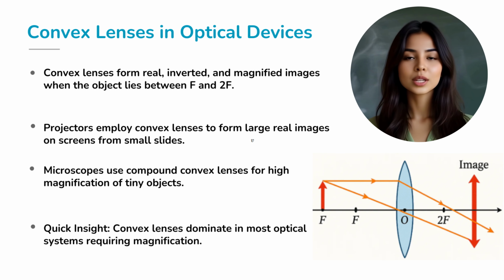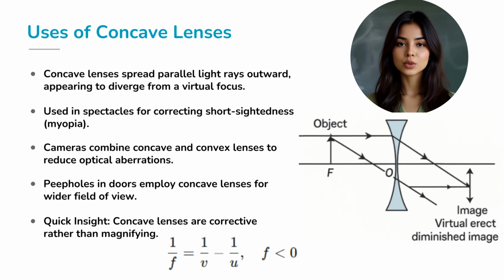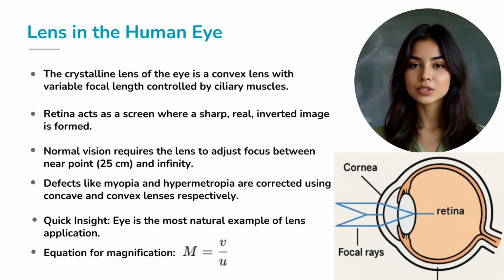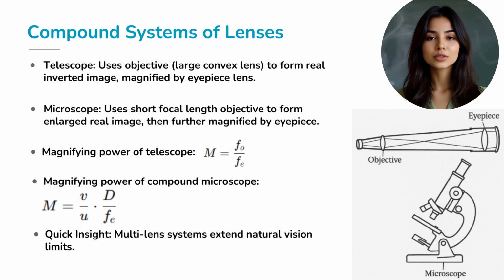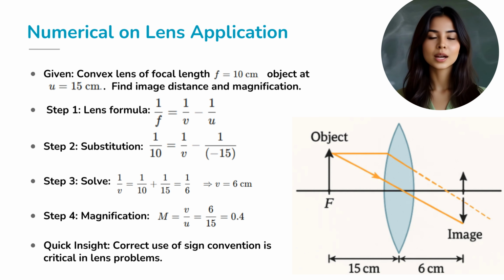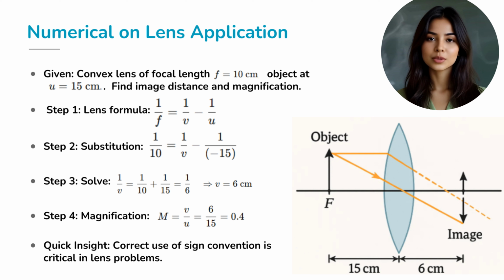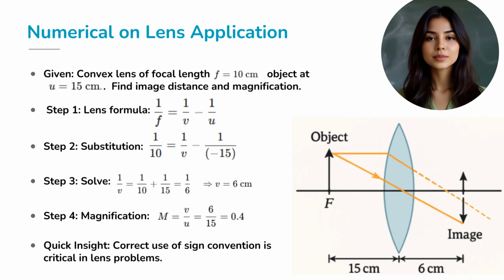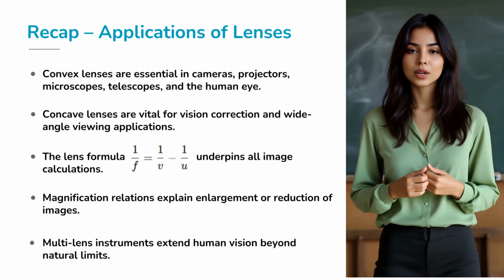Application of Lenses | Class 10 Physics | Refraction through A Lens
🔺 Explore the Real-World Applications of Lenses in Class 10 Physics!
 In this video, we delve into the practical applications of lenses in various optical instruments. From their role in the human eye to their use in microscopes and telescopes, lenses are essential for magnifying and focusing light. We’ll discuss the function of concave lenses and their application in optical instruments, as well as how lenses help us see better, magnify objects, and observe distant stars. With clear examples and solved problems, this video will equip you with the knowledge needed to understand the role of lenses in everyday life.

 1️⃣ Introduction to Lens Applications – Overview of how lenses are used in various applications to manipulate light.
 2️⃣ Lens in Optical Instruments – Understanding how lenses are integral components in devices like cameras, magnifying glasses, and eyeglasses.
 3️⃣ Concave Lens Applications – How concave lenses are used in optical instruments to diverge light and assist in various applications.
 4️⃣ Application – Human Eye – How the lens in the human eye helps us focus on objects at different distances.
 5️⃣ Advanced Application – Telescope & Microscope – Explore how lenses are used in microscopes and telescopes to magnify distant or tiny objects.
 6️⃣ Solved Example – A practical numerical example to show how lenses are used to solve real-world problems.
 7️⃣ Final Scene – Concept Closure – A recap of all key points covered in the video to reinforce your understanding.

 ✔ Exam-Oriented – Covers all critical applications of lenses for Class 10 Physics exams, helping you understand the importance of lenses in optics.
 ✔ Clear and Simple – Step-by-step explanations with visual aids to help you easily grasp the concepts of lenses in various applications.
 ✔ Real-World Relevance – Learn how lenses are applied in everyday life and in advanced scientific instruments like telescopes and microscopes.
 ✔ Advanced Problem Solving – Work through real-world problems to see how lenses are used to magnify and focus light in practical applications.
 ✔ AI-Powered Clarity – NextLeap.AI ensures each concept is clearly explained, with practical examples to make the theory easier to understand.